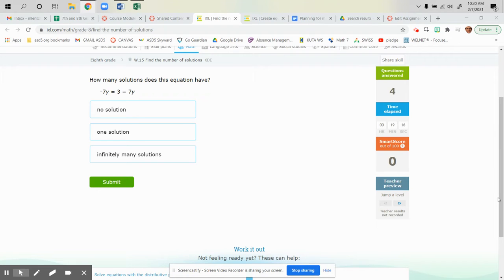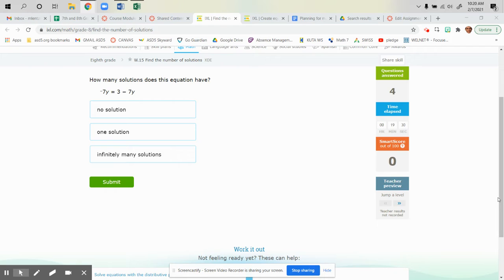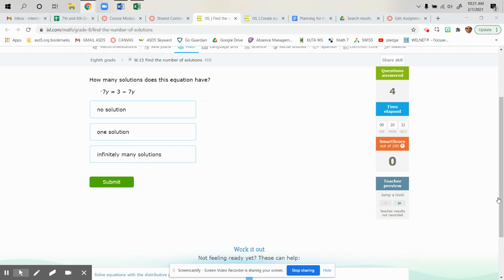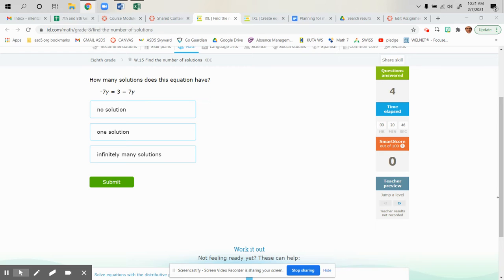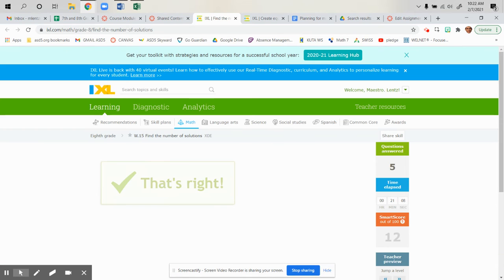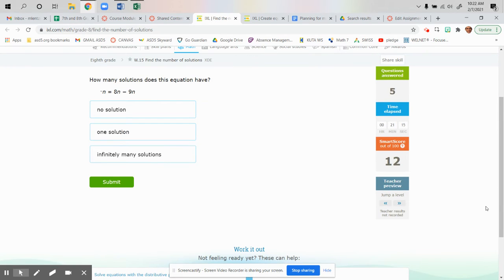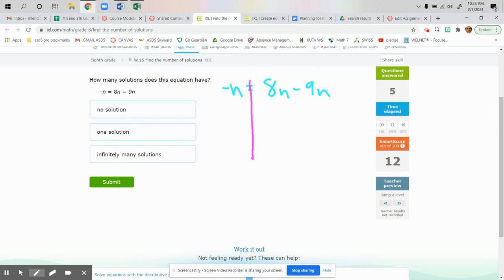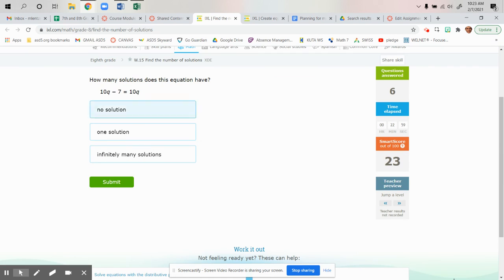8th Grade IXL W.15